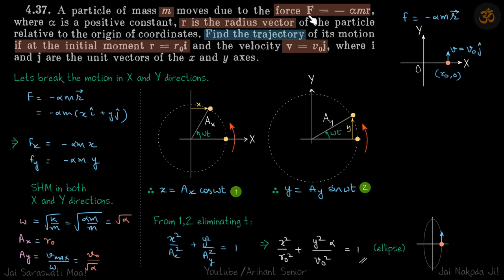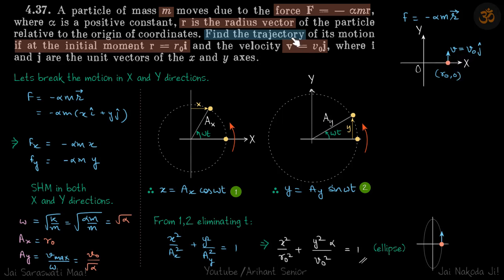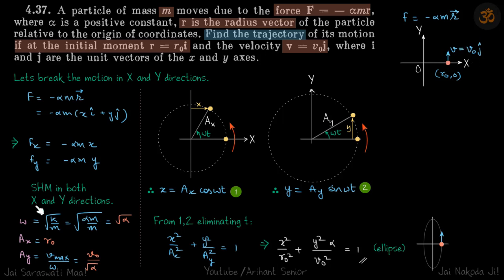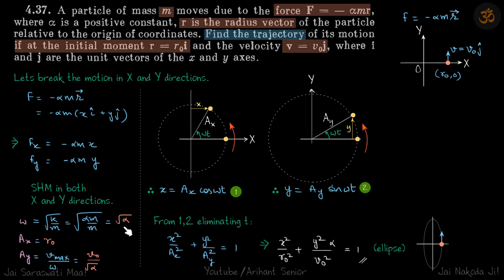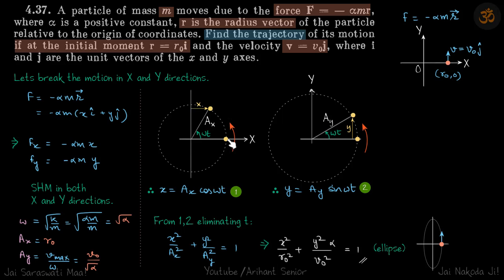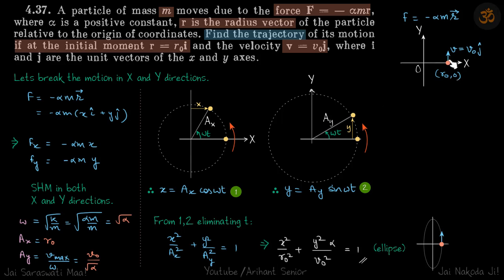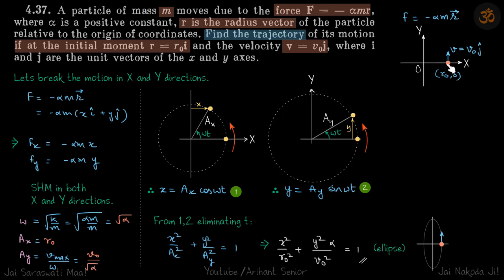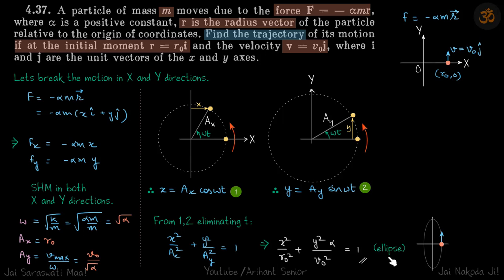4.37 | Irodov Solutions | Oscillations and Waves